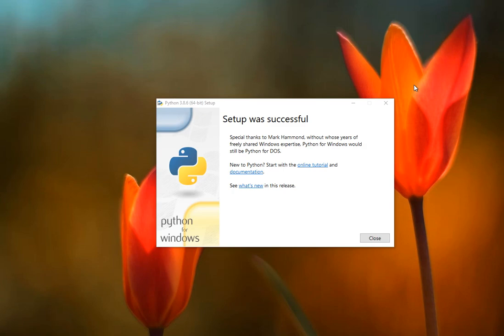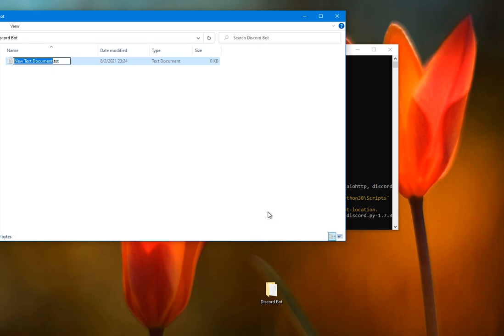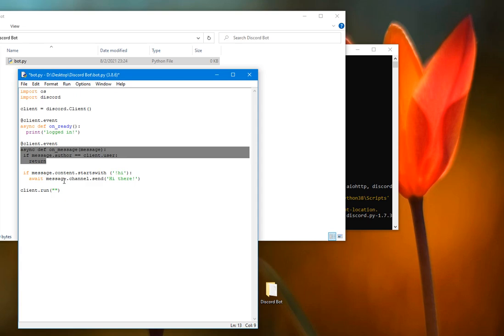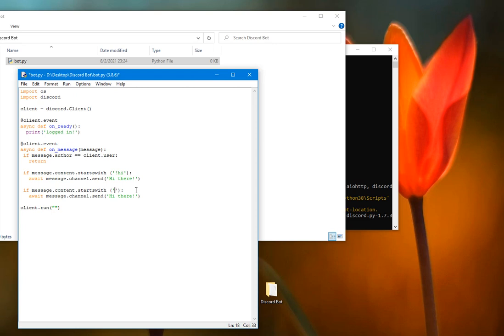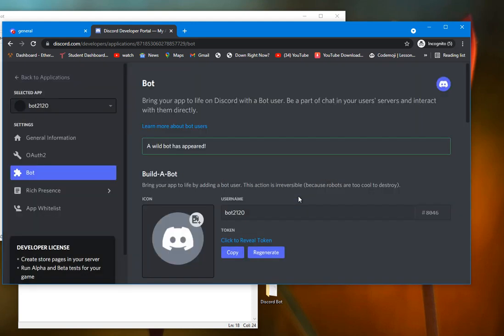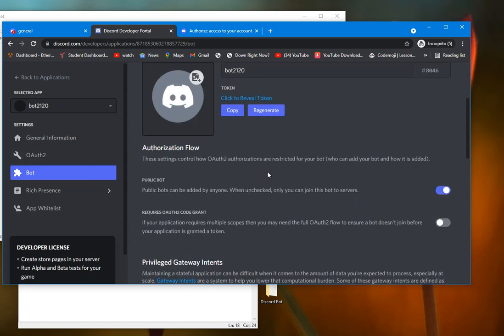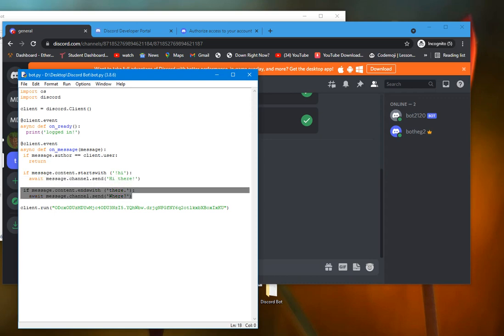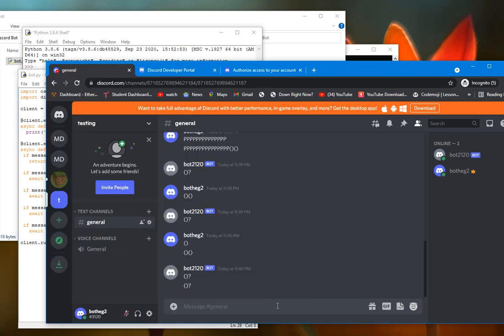How to make a basic Discord bot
This is a short tutorial explaining how to make a discord bot. I hope you enjoy it.